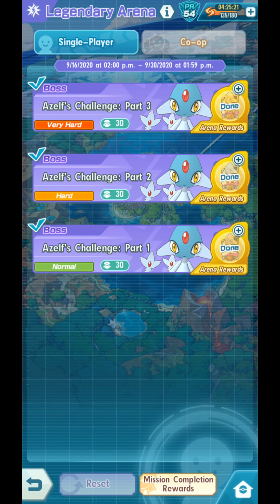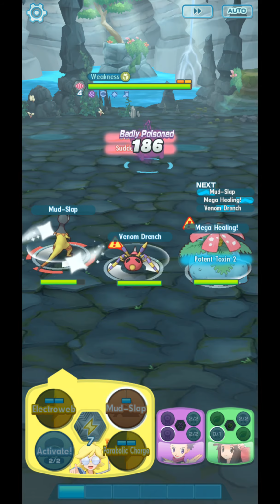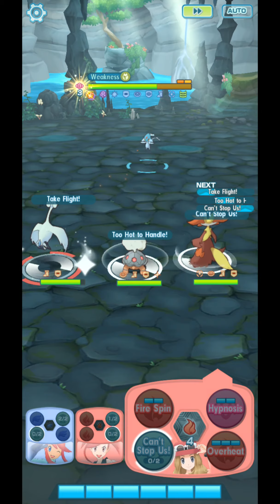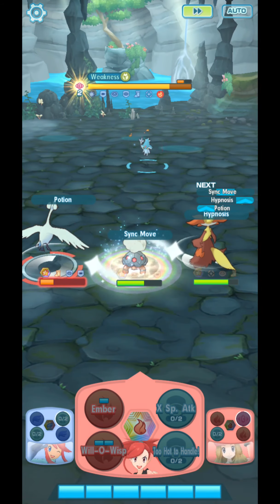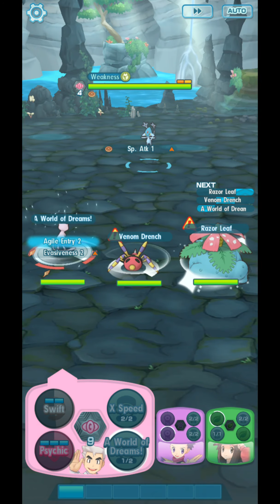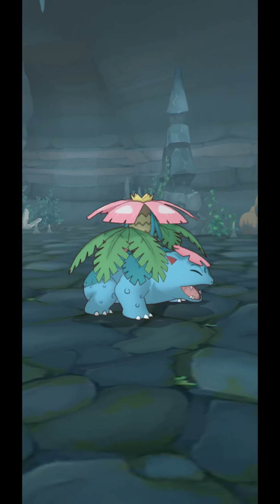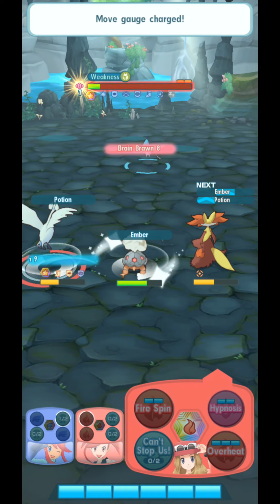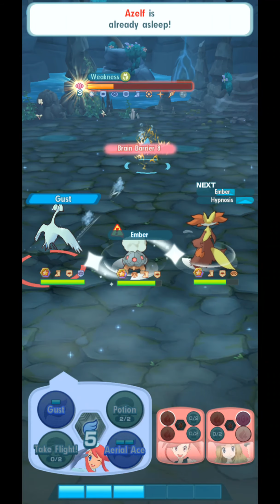[Pokemon Masters EX] Legendary Arena - Azelf (Azelf's Challenge: Part 3) - ACCURACY DEBUFFS METHOD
Today, I woke up to some posts on Twitter that used Clemont instead of Mew as part of their first team.

Clemont has Parabolic Charge, which attacks all opponents and recovers your HP, but that's not what we need now. We're looking at Mud Slap, a 1 Move Gauge move, and it lowers the opponents Accuracy by 1 level. How effective is it? Let's test it out!